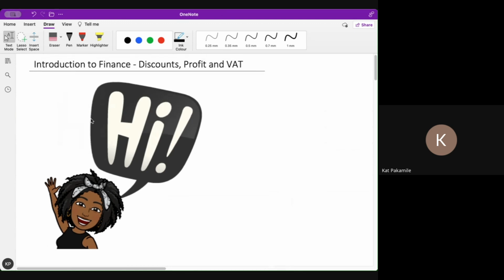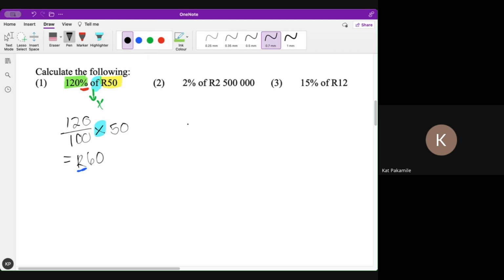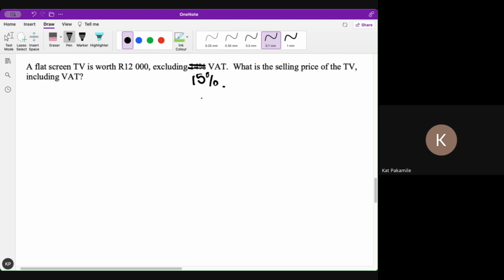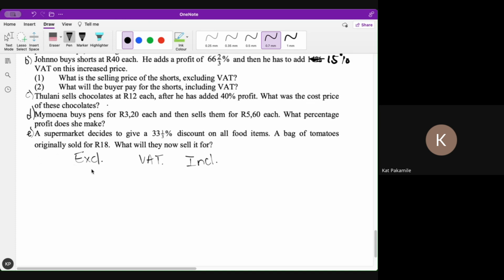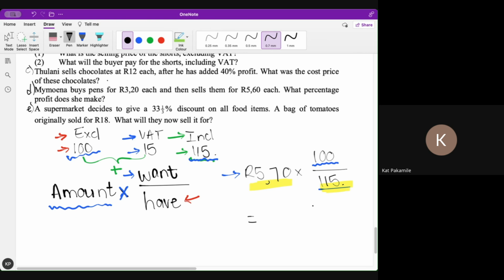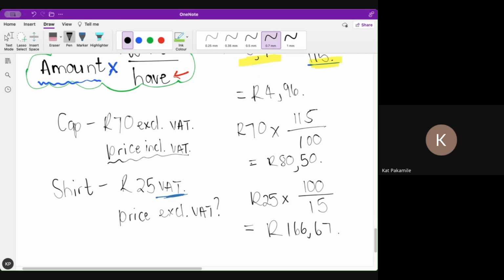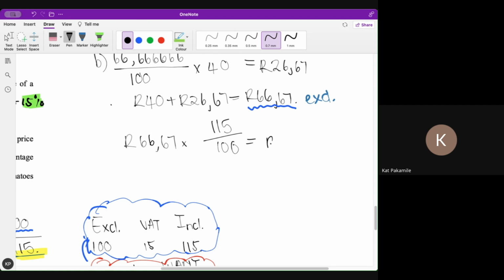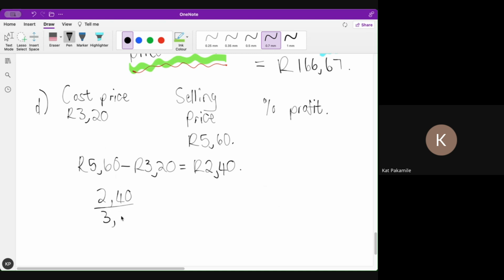Grade 9 - Financial Maths (introduction to finance - discounts, profit and vat)